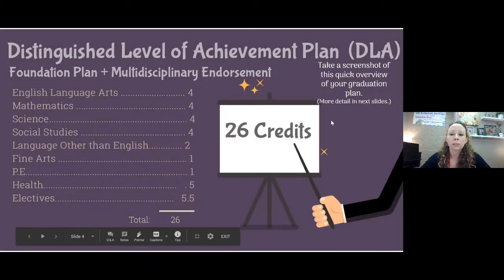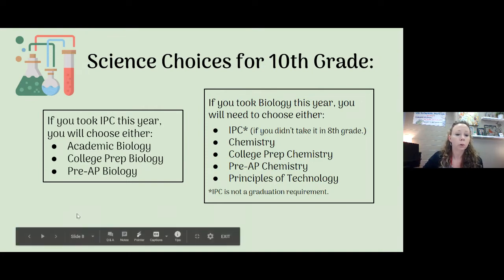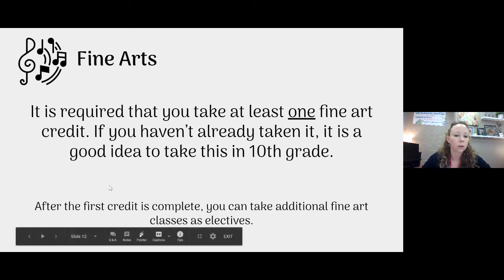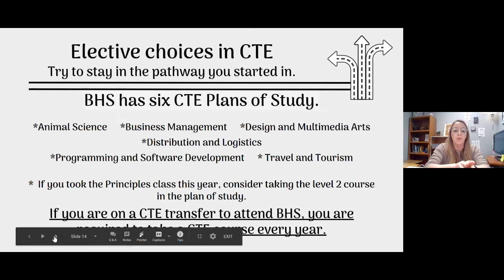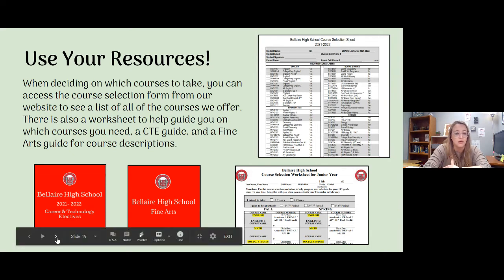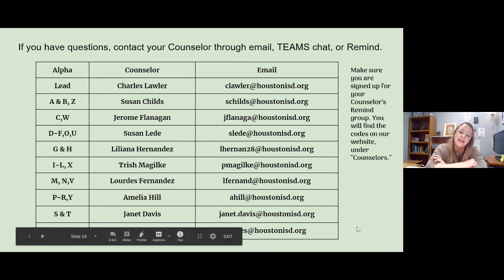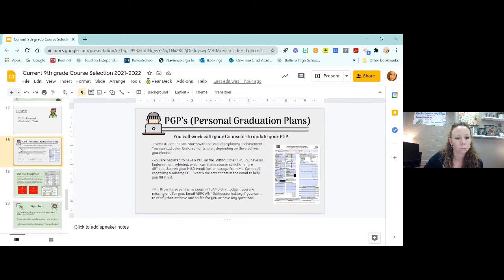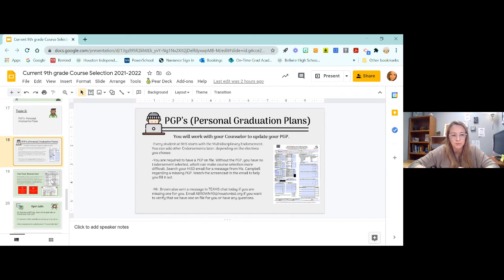9th Grade Course Selection with Bellaire Counselors_ver.2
Bellaire Counselors Ms. Magilke and Ms. Hernandez walk 9th grade students through course selection for 10th grade.